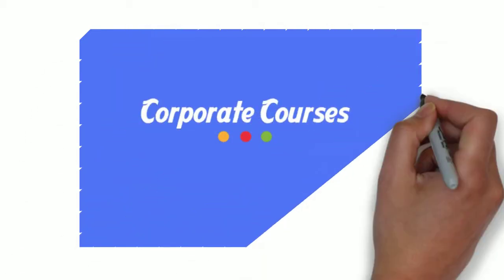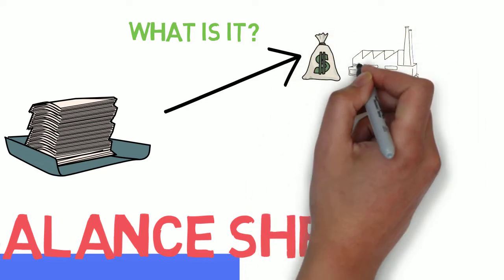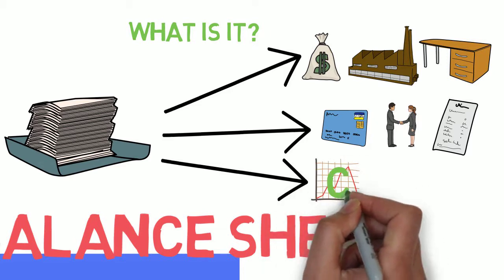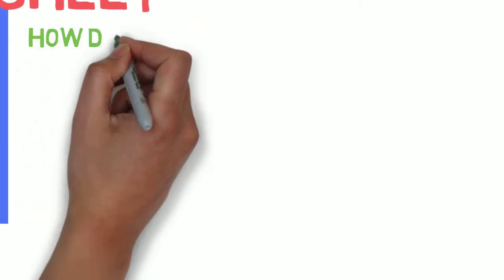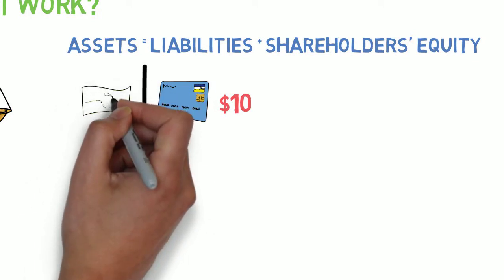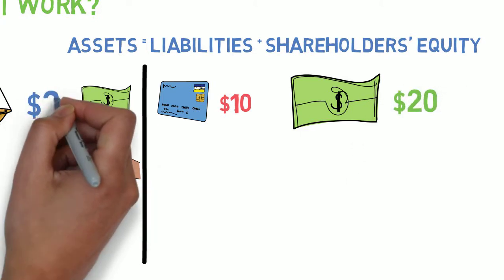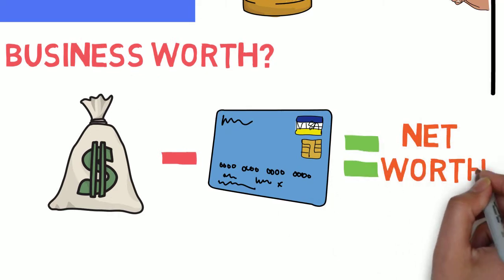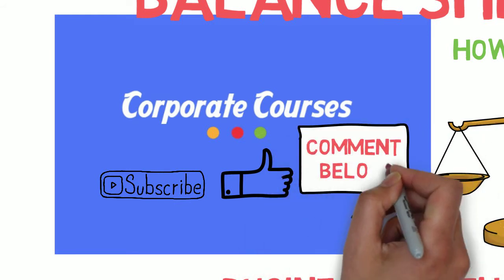Introduction to Balance Sheets | Financial Lessons | What is a Balance Sheet?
This video will offer a great introduction into what a balance sheet is.  Talking about assets, liabilities, stock holders equity and much more!